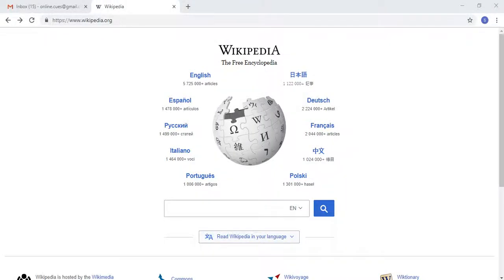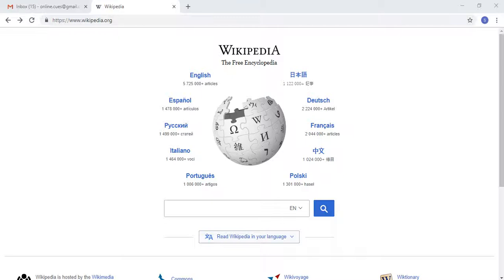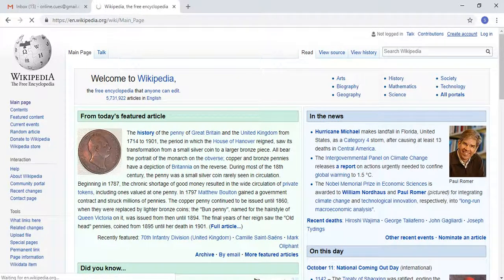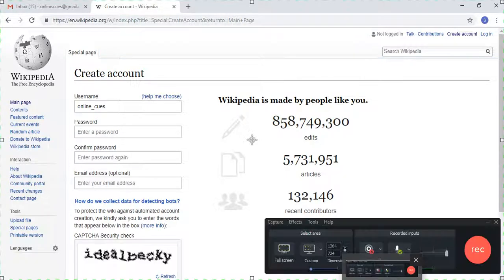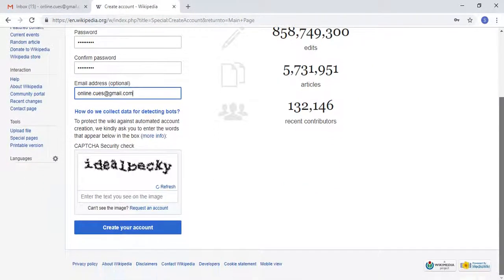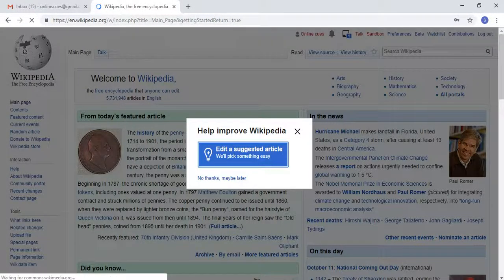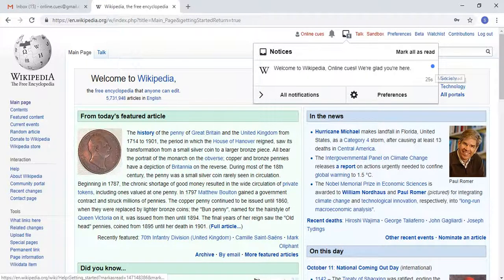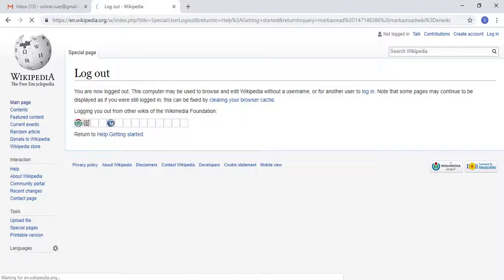How To Create a Wikipedia Account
Wikipedia is a free, open content online encyclopedia created through the collaborative effort of a community of users known as Wikipedians.  If you have your own Wikipedia account, you can write , publish or edit article on wikipedia site.
This is the video tutorial on how you can create Wikipedia account.